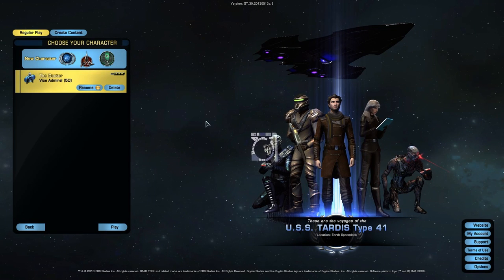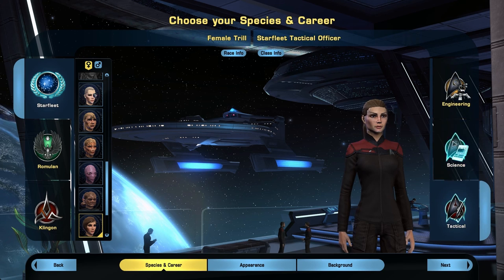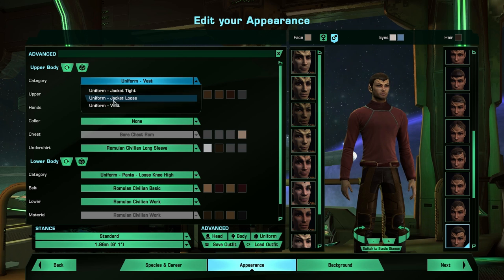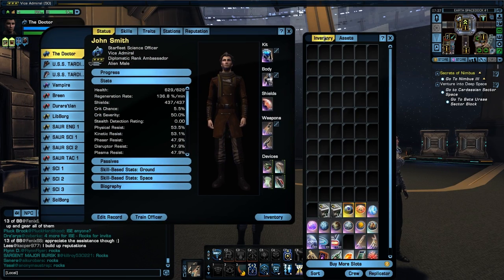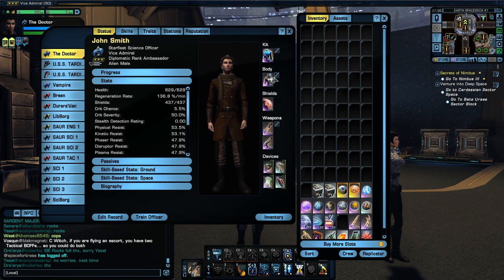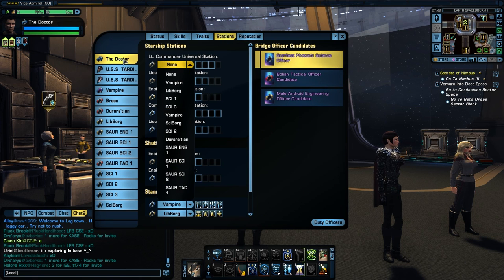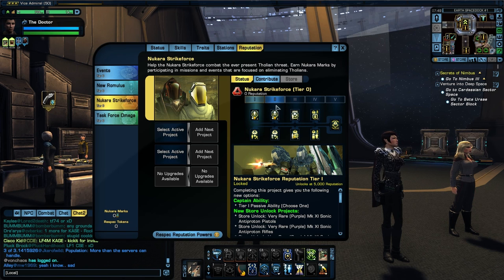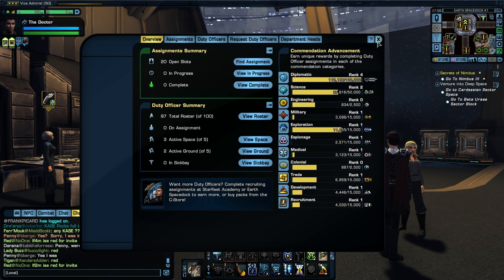Let's Play Star Trek Online - [Preview Legacy of Romulus Expansion]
In this video I explore some of the updates coming to the Legacy of Romulus Expansion as is currently available on the Tribble test servers.  I look at the UI, new Nukara Reputation and new Traits, plus some other new changes to expect on May 21st.